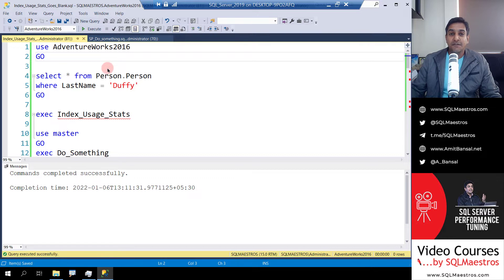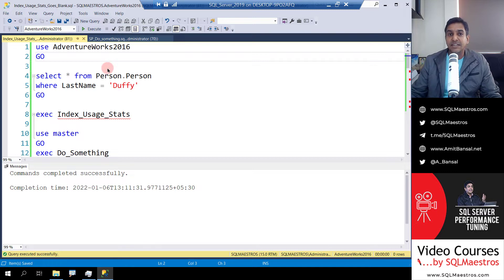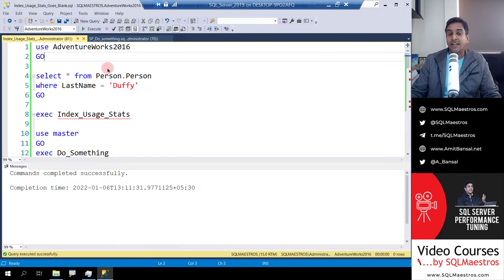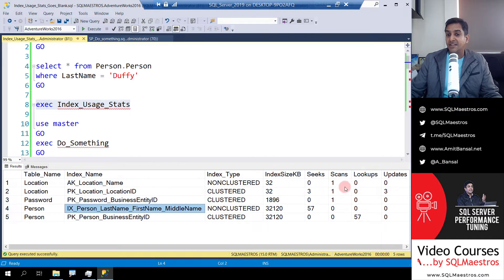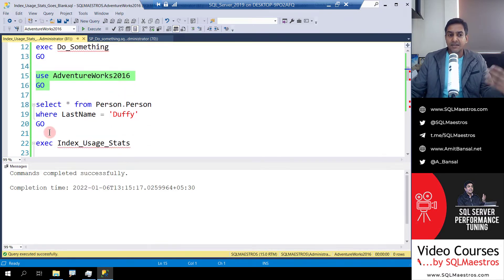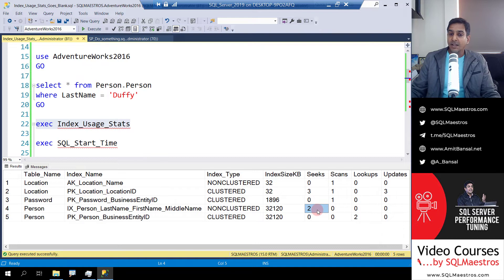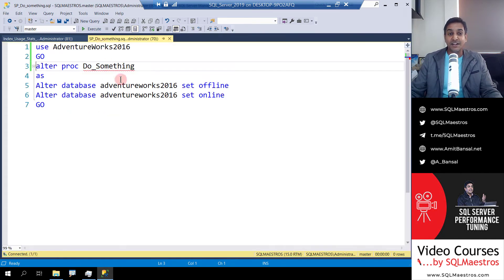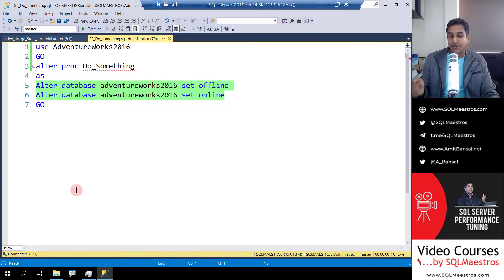Index Usage Stats DMV gets reset (by Amit Bansal)